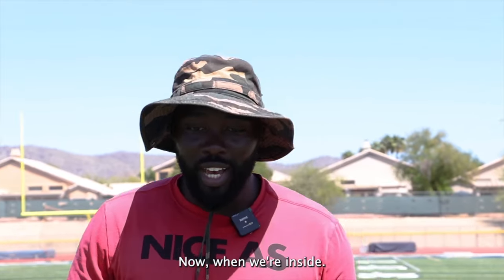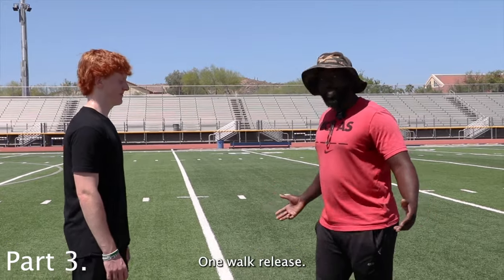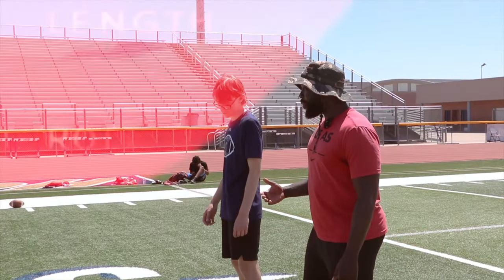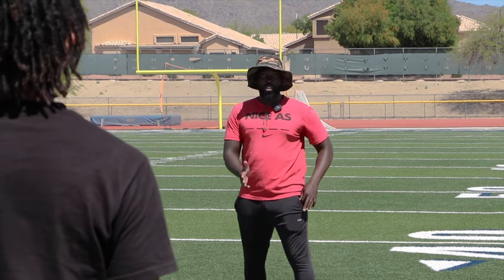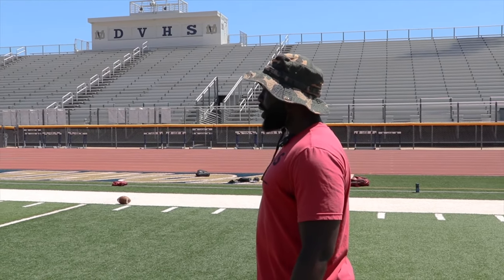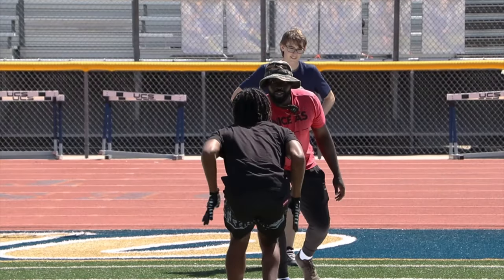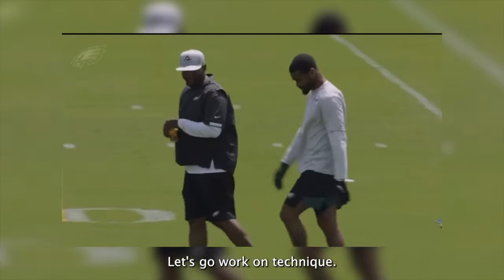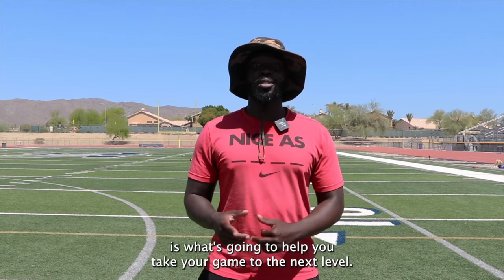DB Tips & Tricks How To Train Your Eyes To Be Discipline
Providing content to become better Football players, Primarily Defensive backs

Tackle NFL DRAFT 2021 NFL Training Workout Football  how to Jalen Ramsey jamal adams minkah fitzpatrick tackle college football Derek stingley stephon gilmore derek stingley jr tom brady Patrick Mahomes Buccaneers Chiefs Tampa Bay Kansas City Superbowl Nnamdi asomugha Trevor Lawrence Zach Wilson Jayce Horn Jalen Ramsey Cooper Kupp Sauce Gardner
Pat surtain Caleb Farley Sauce Gardner Tariq Woodley Derek Stingley Jr